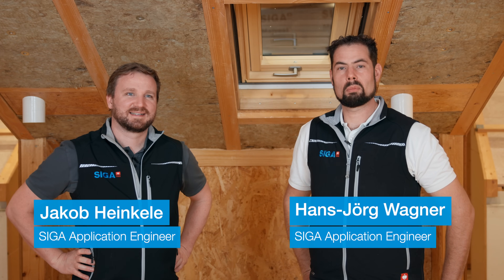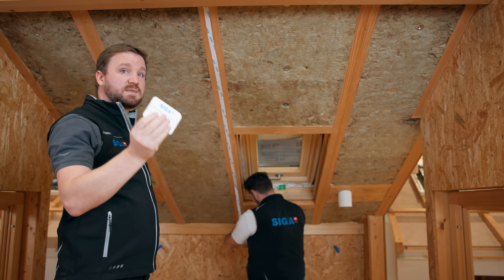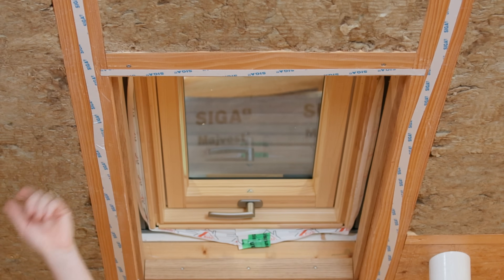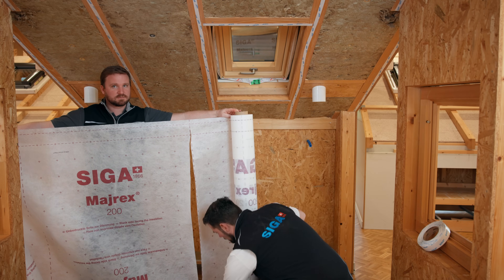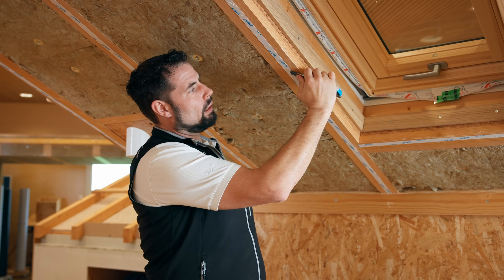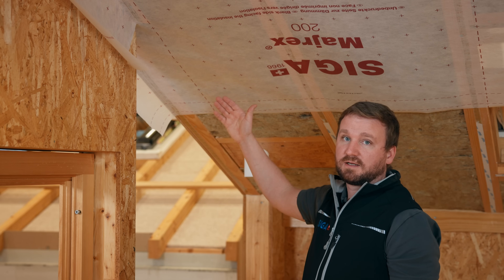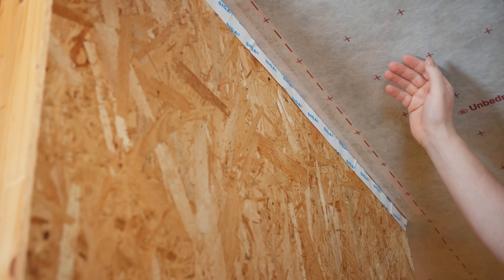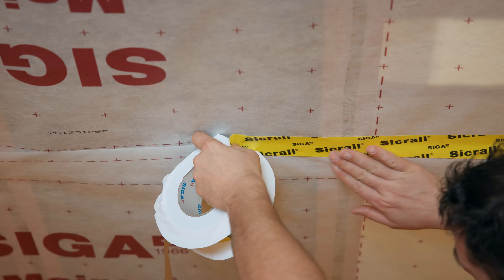Vapour Control Layer: The Ultimate Installation Guide - SIGA Majrex 200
In today's video, we show you everything you need to know about installing a SIGA vapour control layer! Whether you're a DIY enthusiast, a homeowner, or a professional contractor, understanding how to effectively install a vapour control layer can make a significant difference in energy efficiency and moisture management in your home.

🔧 What You'll Learn In This Video:
Step-by-Step Installation: Follow our easy, detailed installation guide using our VCL Majrex 200 and our high-performance adhesive tapes Corvum 30/30 and Twinet 20

00:00 Intro
00:16 Preparing the rafters
01:30 Preparing the purlin
02:08 Sealing the VCL to the purlin
02:32 Removing the separating strips
02:49 Sealing the CVL to the rafters
03:05 Advantages of cutting aid
03:35 Attaching the second VCL
03:49 Cutting a round penetration
03:58 Sealing the vapour control layer to OSB
04:16 Sealing corners tightly

📢 About SIGA: SIGA is a leading manufacturer, developer and distributor of air and windtight products for building construction. 🏡🌍🌿

Global warming is also the result of poorly insulated buildings. 40% of the global energy consumption must be spent for heating and cooling the indoor air. To date, most of the heated or cooled indoor air escapes uselessly and uncontrolled from leaking roofs, walls, ceilings and floors. SIGA, the Swiss family-owned company from Lucerne, produces an all-round leak-proof, energy-efficient building envelope made of membranes, sealing tapes and sealants. Heat and cold stay outside and only little energy is needed for cooling and heating.